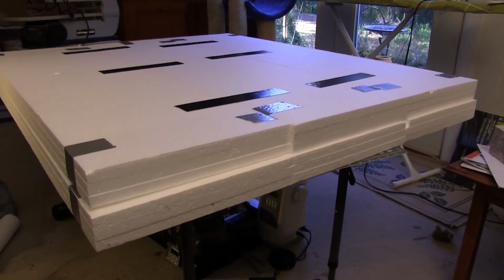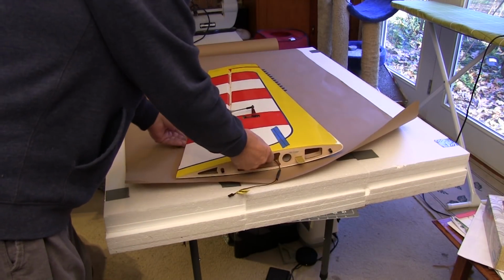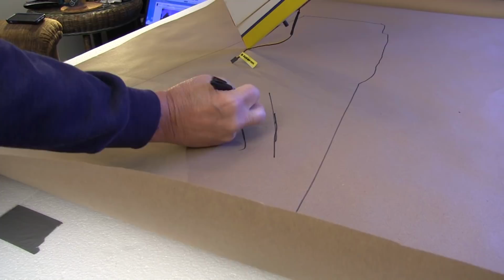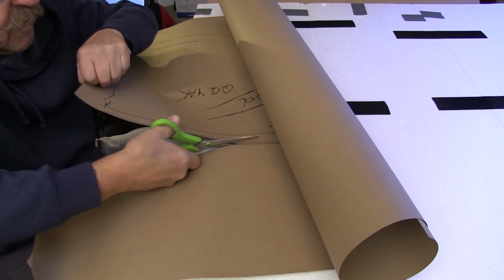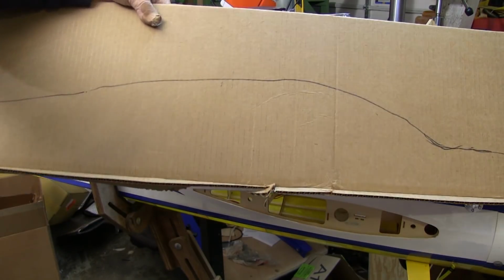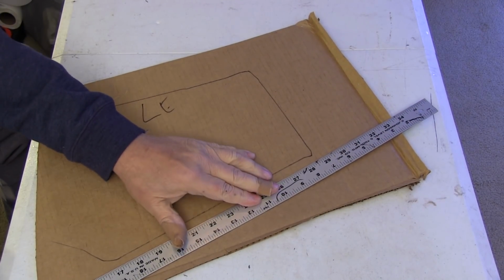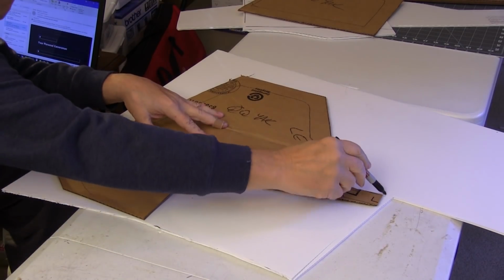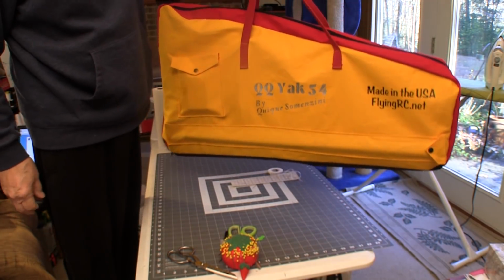Measuring for FlyingRC.net Protector Sets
A simple way to get the information to me to make you a set of custom FlyingRC.net Protectors.